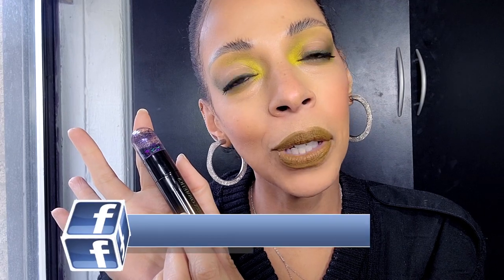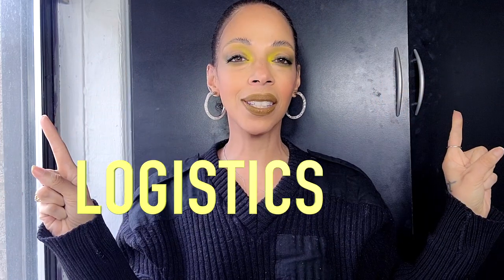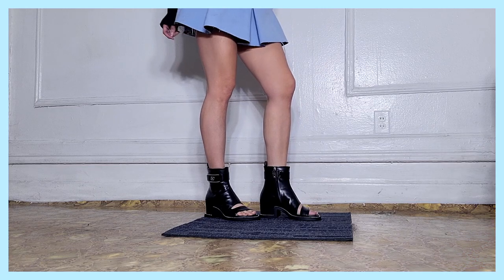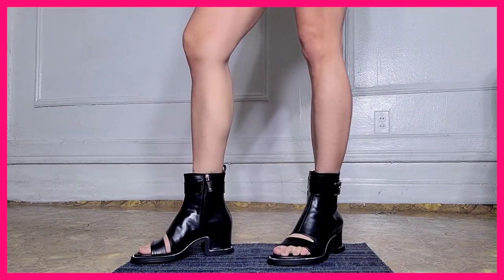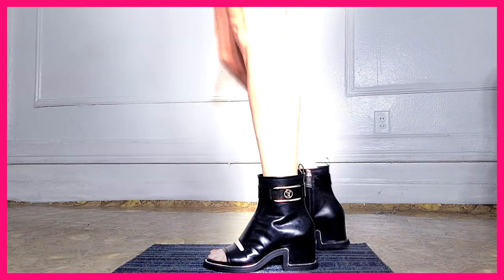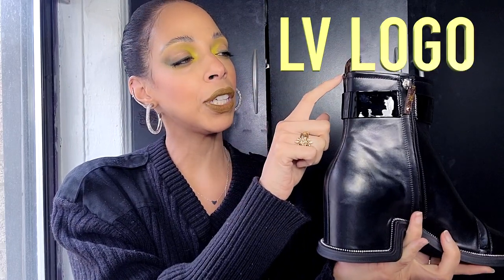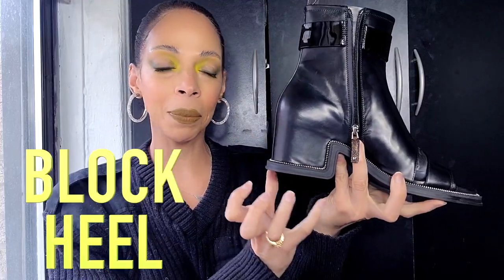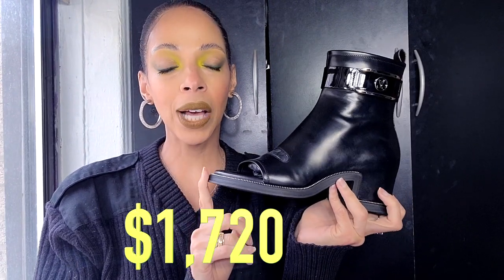THE NEW LOUIS VUITTON MOONLIGHT ANKLE SPRING/SUMMER 2022 BOOT UNBOXING & REVIEW:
THE NEW LOUIS VUITTON MOONLIGHT ANKLE SPRING/SUMMER 2022 BOOT UNBOXING & REVIEW: LOUIS VUITTON LATEST COLLECTION. LOUIS VUITTON SHOES. LOUIS VUITTON SHOE UNBOXING. LOUIS VUITTON SHOES FOR WOMEN. UNBOXING LUXURY SHOES.

UNBOXING THE NEW VERSACE MEDUSA AEVITAS PLATFORM PUMPS

LIPSTICK: UNEARTHLY COSMETICS:  MANDY
EYES: KALEIDOS MAKEUP FLOWER PUNK
SKIRT: ZARA
SWEATER: HUSBANDS
CHAIN: KARATIVA